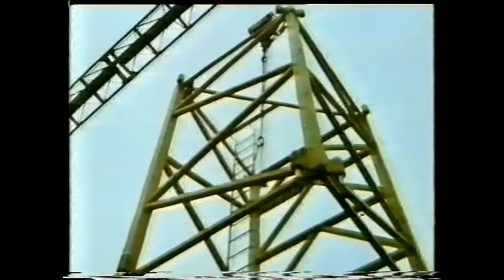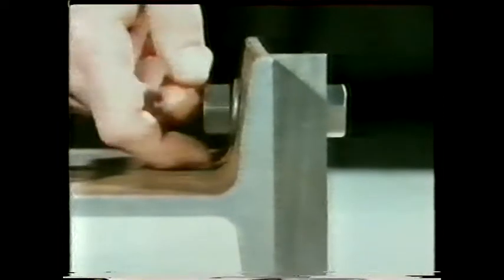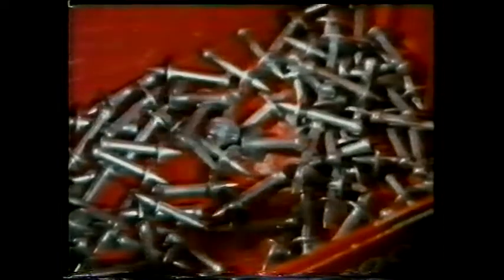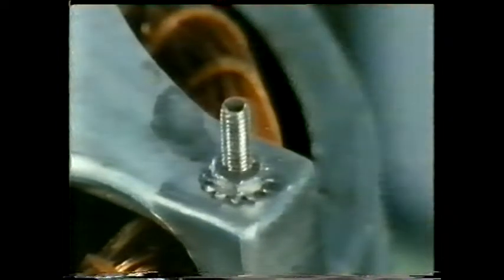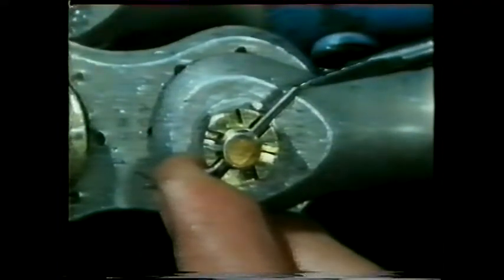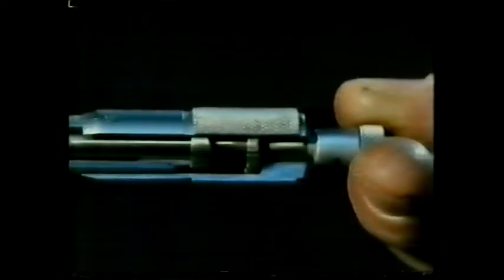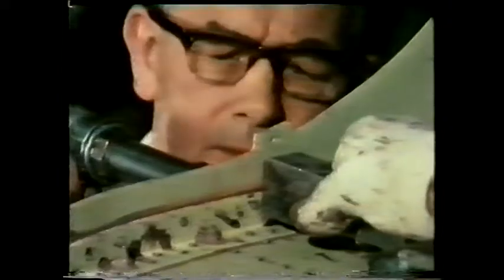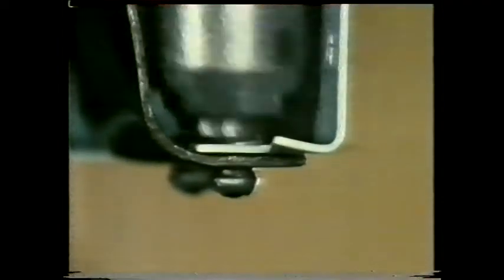BBC Engineering Craft Studies EP 17 Joining Fastening